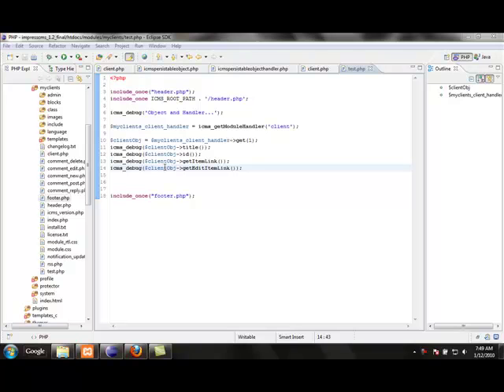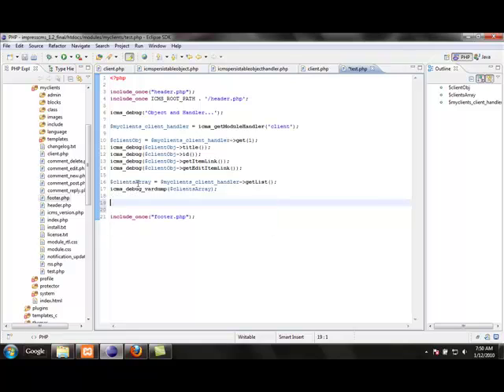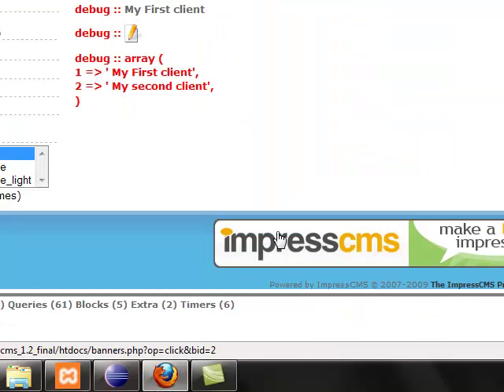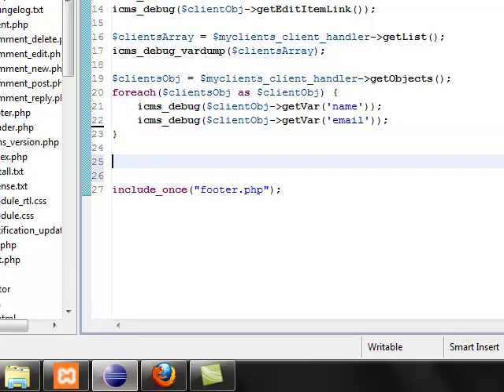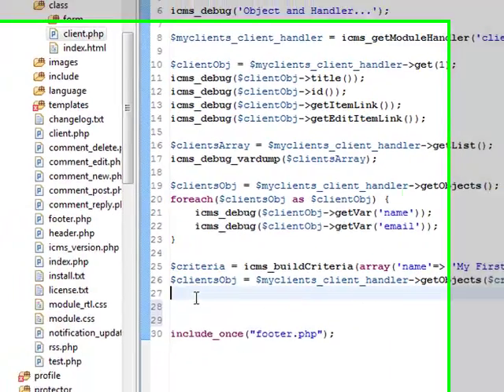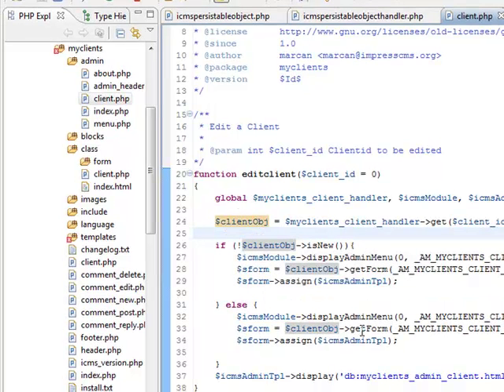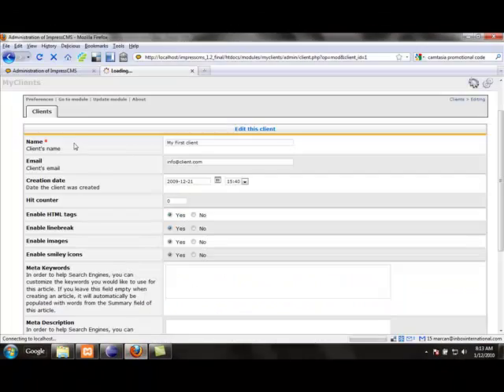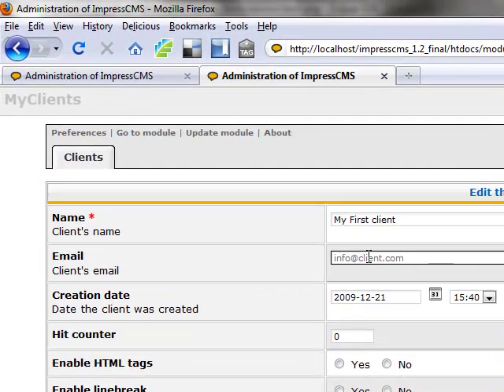IPF Webcast #4-2: Object and Handler classes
Part 2 of Marc-André Lanciault explains the 2 basic concepts of the ImpressCMS Persistable Framework: the IcmsPersistableObject and the IcmsPersistableObjectHandler